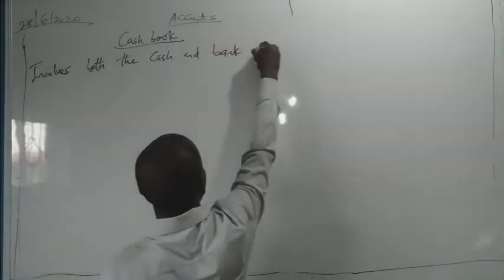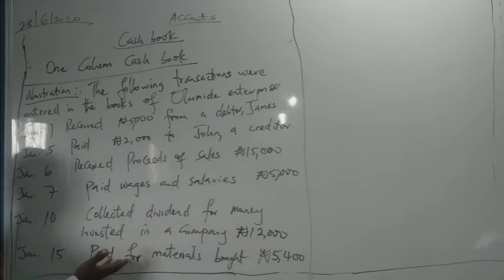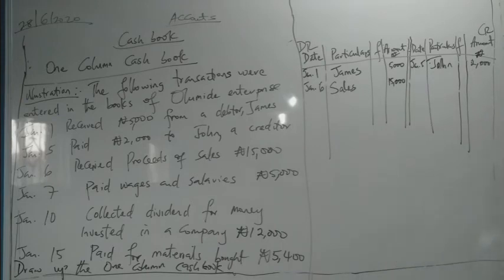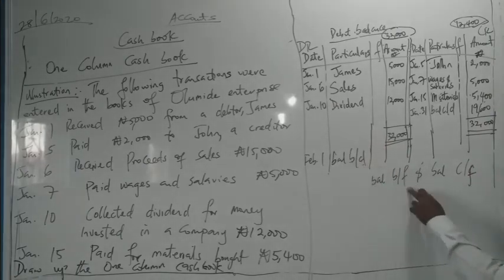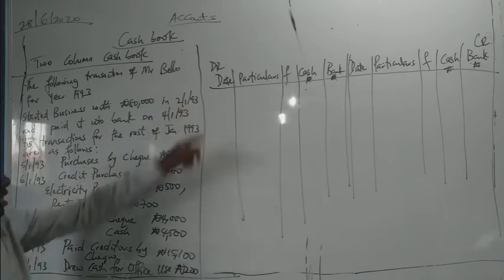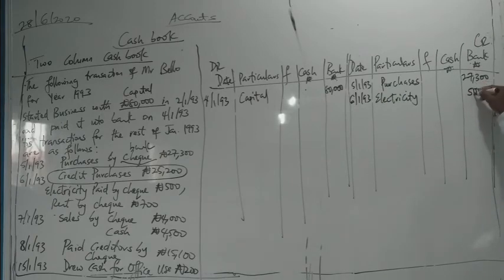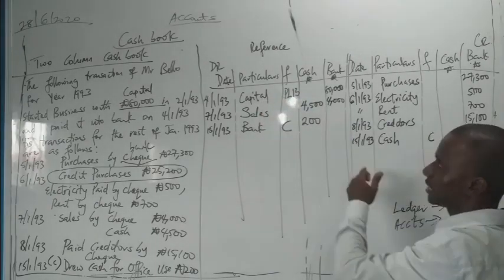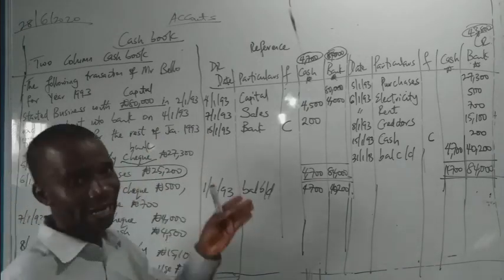Cash Book (One & Two Column)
Accounting (WAEC, NECO, JAMB and POST-UTME) Exams